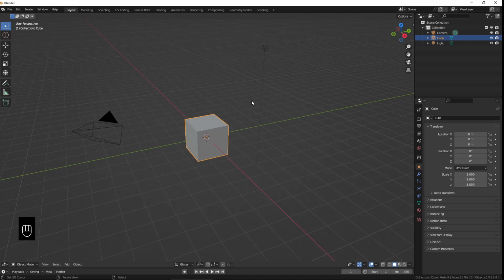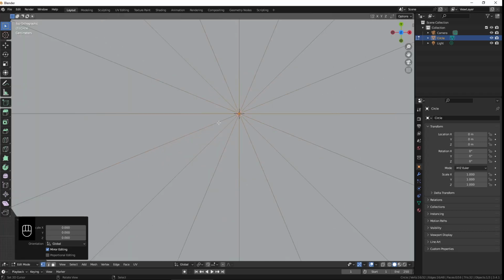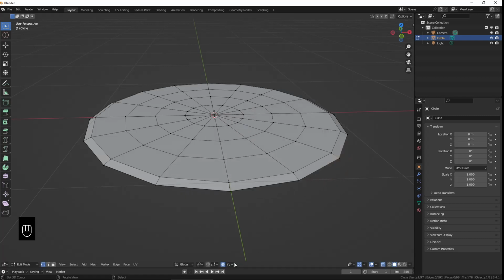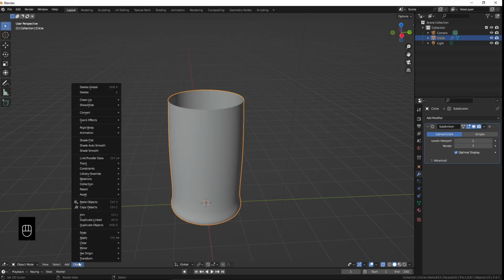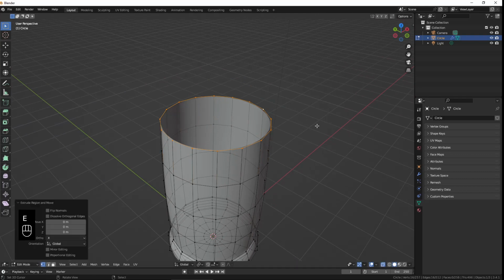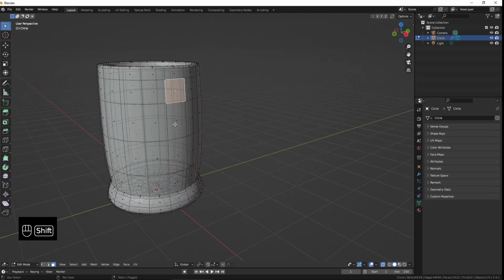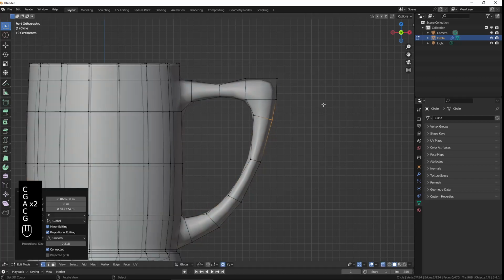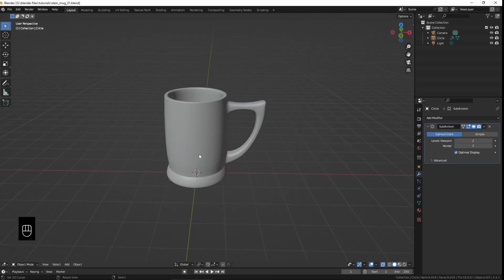Creating a Coffee Mug in Blender 3.4.1 - Part 1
In this first part, we get the coffee mug modeled, using extrusion, adding loops, and using a Subdivision Surface (SubSurf) Modifier.